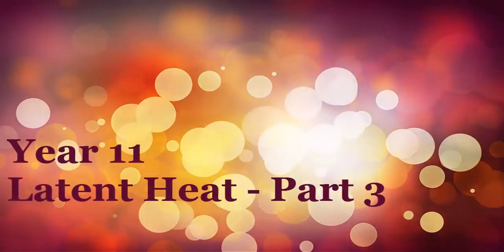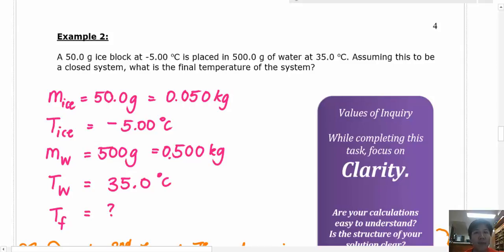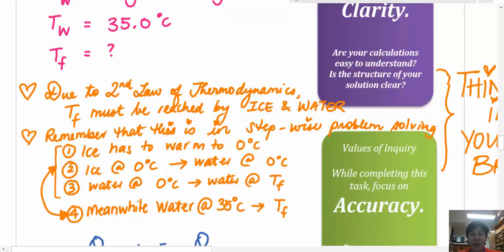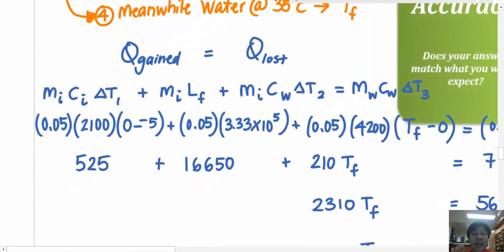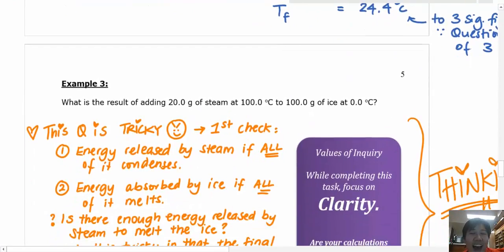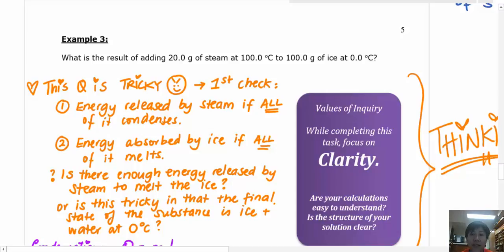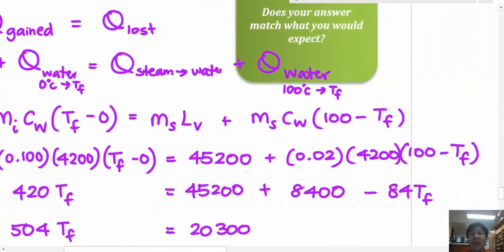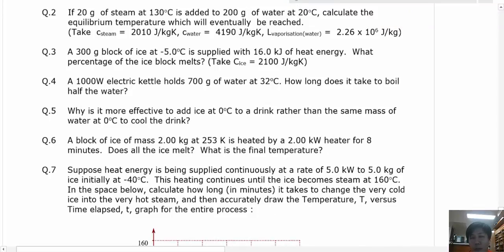Thermal Physics Latent Heat Part 3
Thermal Physics - Latent Heat for PH11A